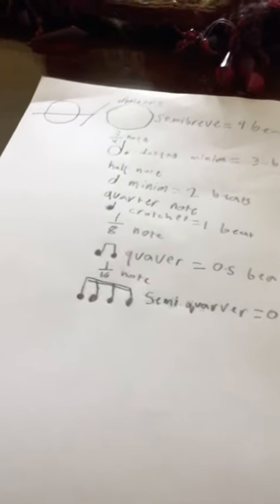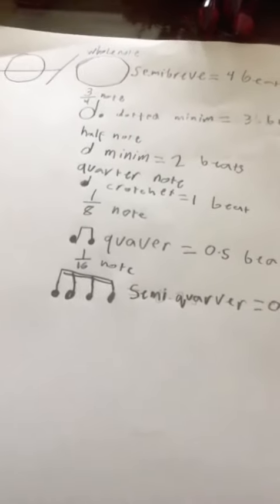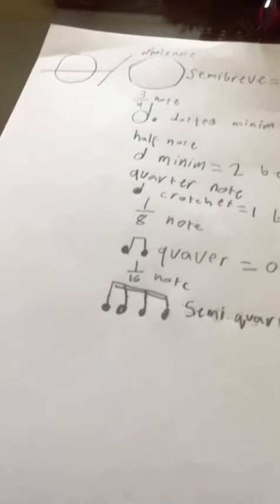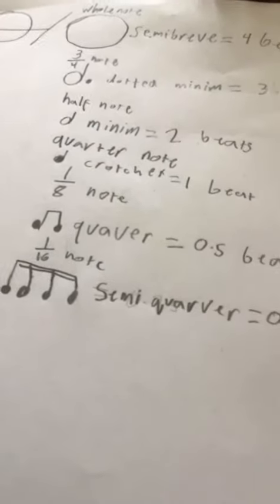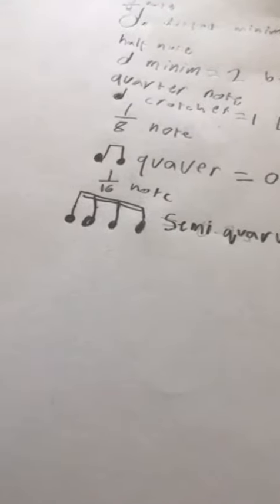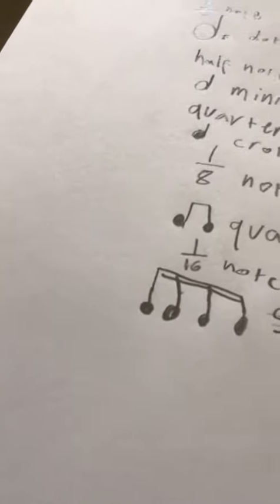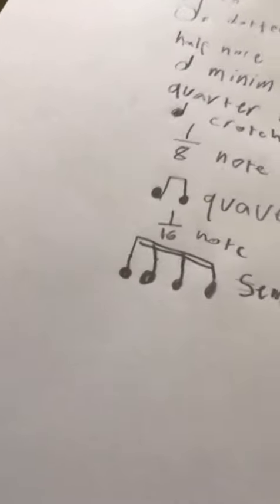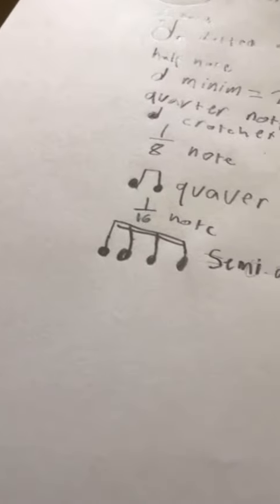Learn the piano notes+learn what they mean!